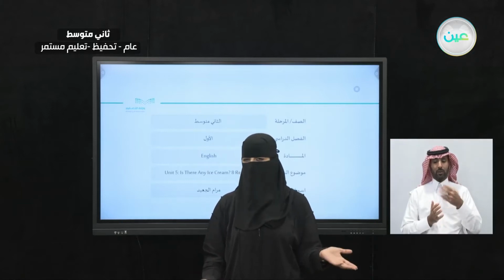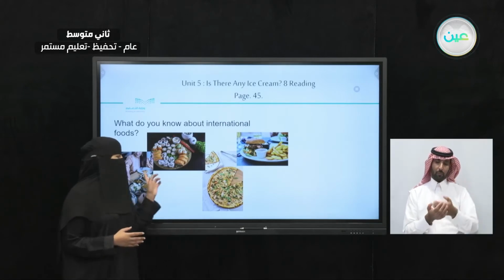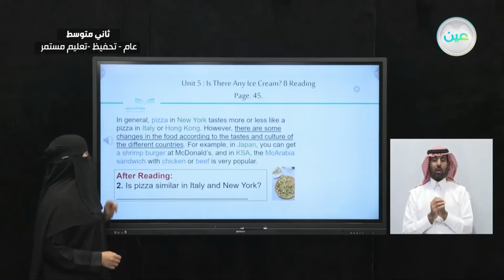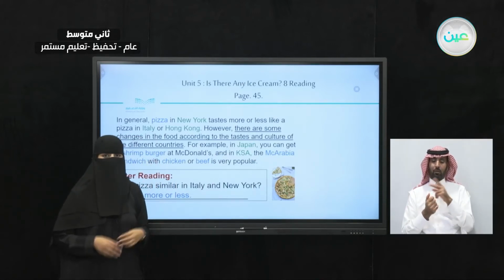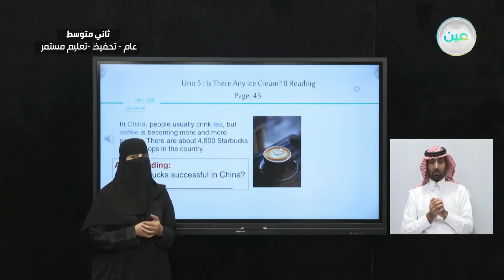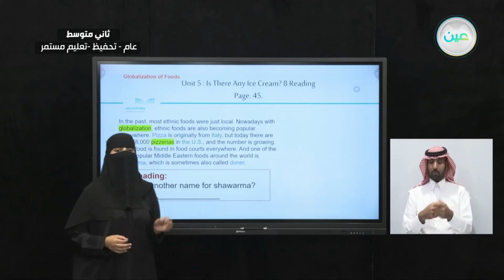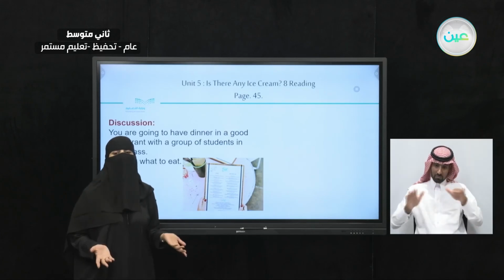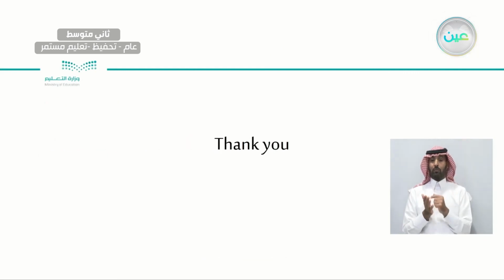unit5 : Is There Any Ice Cream? 8 Reading - اللغة الإنجليزية - ثاني متوسط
الحصة السادسة - الأثنين - الأسبوع الثاني عشر - ثاني متوسط